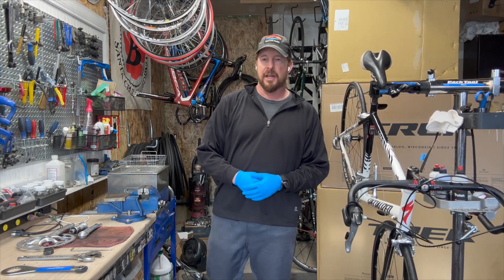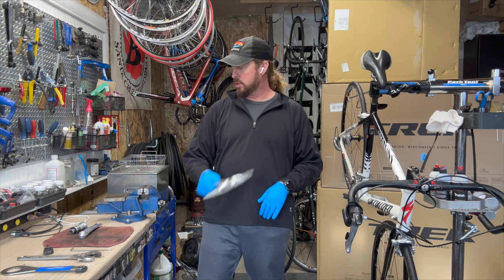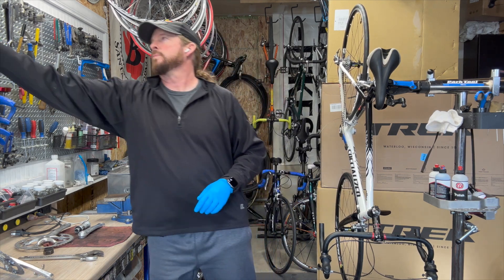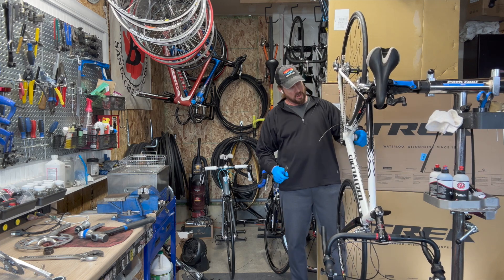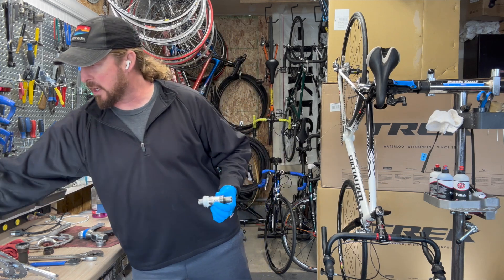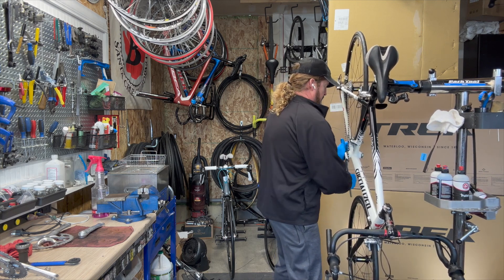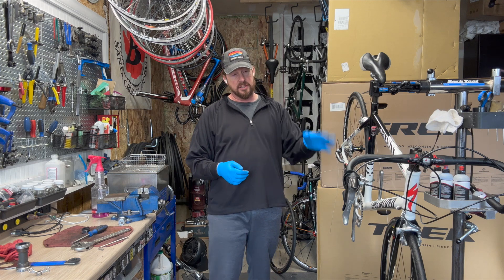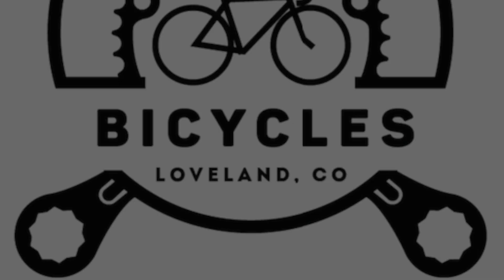Oh NO! Wrong Crankset - Switching Shimano Ultegra Cranksets from 10-speed to 9-speed.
To match the correct bicycle crankset, you will need to consider the following factors:

✅     Bottom bracket type: Cranksets are designed for specific types of bottom brackets, so you must ensure that the crankset you choose is compatible with your bottom bracket.
✅     Number of chainrings: Cranksets come with a different number of chainrings, such as single, double, or triple. The number of chainrings you need will depend on your riding type and the terrain you ride on.
✅     Chainring size: Chainrings come in a variety of sizes. The size of the chainring you need will depend on your riding style and the gearing you want on your bike.
✅     Crank length: Cranks come in a variety of lengths. The length of crank you need will depend on your leg length and riding style.

Once you have considered these factors, you can start shopping for a crankset. Be sure to read reviews and compare prices before you make a purchase.

Here are some additional tips for matching the correct bicycle crankset:

✅     If you are unsure about which crankset to choose, ask a qualified mechanic for help.
✅     If you are upgrading your crankset, make sure that the new crankset is compatible with your other components, such as your front derailleur and shifters.
✅     If you are riding a mountain bike, you may want to choose a crankset with a wider range of gears so that you can climb hills more easily.
✅     If you are riding a road bike, you may want to choose a crankset with a narrower range of gears so that you can achieve higher speeds.

By following these tips, you can ensure that you choose the correct crankset for your bike and riding style.

What tools I used in this video:
Park Tool Crank Puller for Splined Cranks
Park Tool PH-1.2 P-Handled Hex Wrench Set with Holder Tool
Park Tool TW-6.2 Ratcheting Torque Wrench 10-60Nm Drive Tool 3/8-Inch
Finish Line Premium Grease with Teflon
Park Tool BBT-9 Bottom Bracket Tool
Park Tool Shimano/ISIS Bottom Bracket Tool